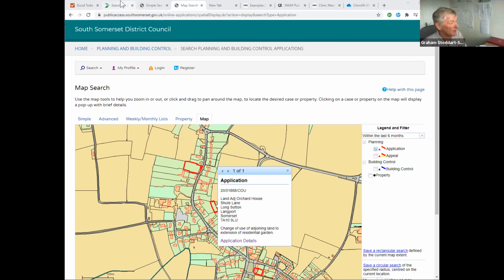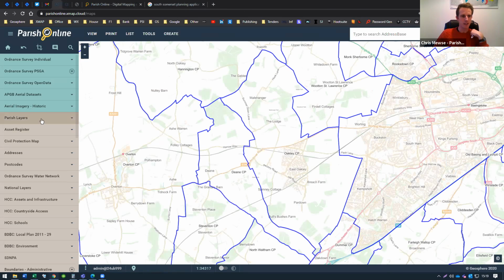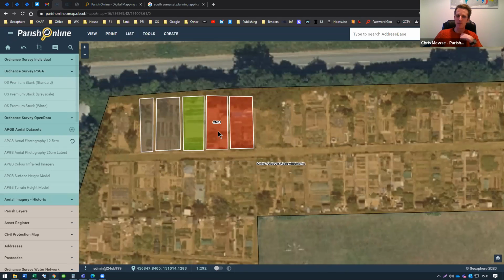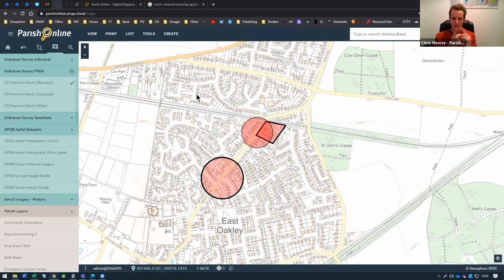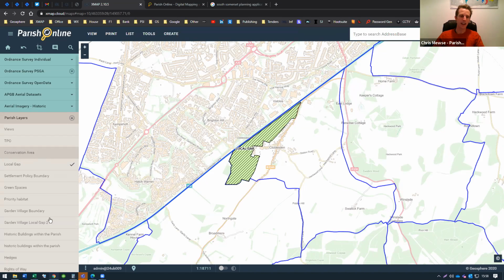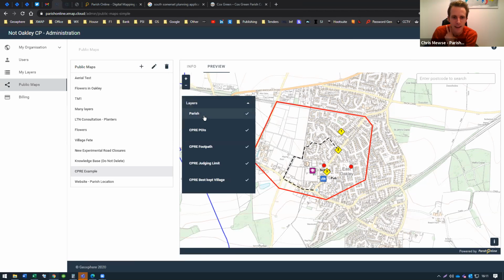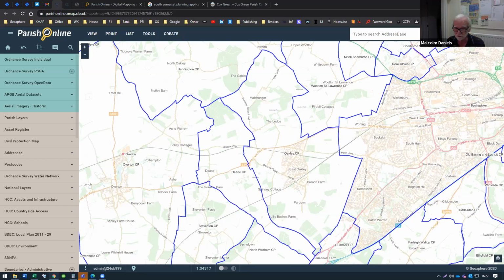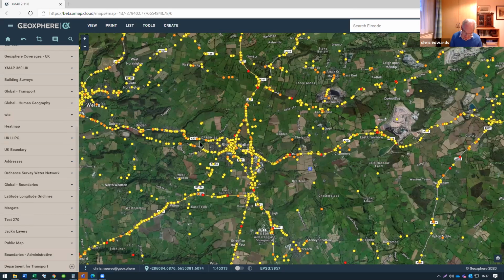Clinic06 201118 Video gss